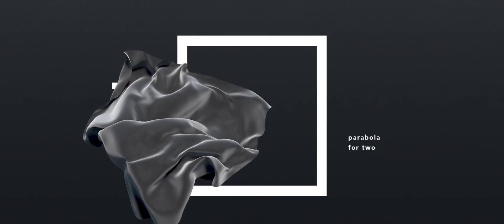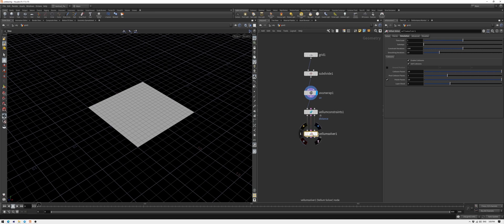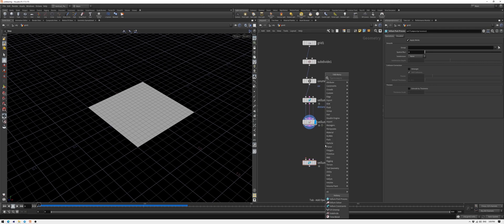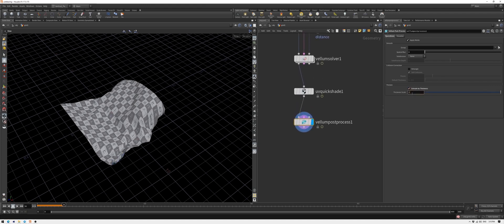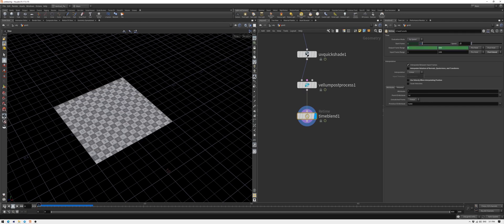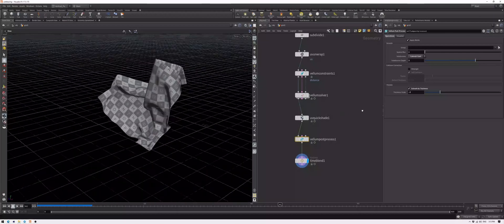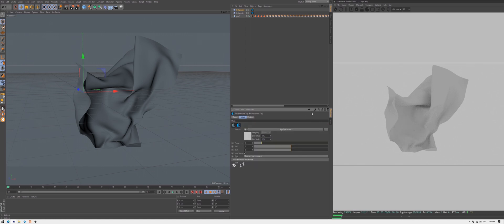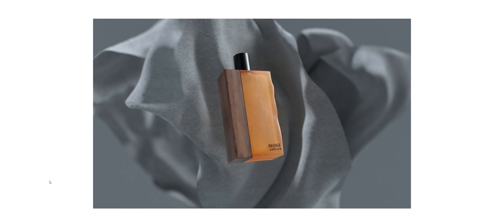Houdini Begginer Tutorial | Abstract Clothes with Vellum